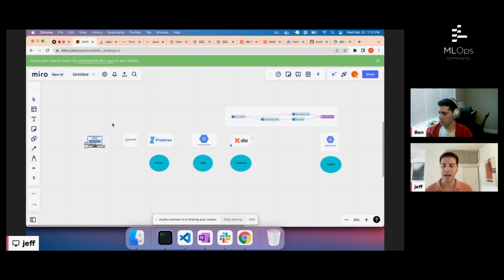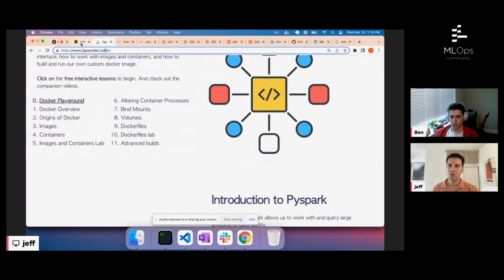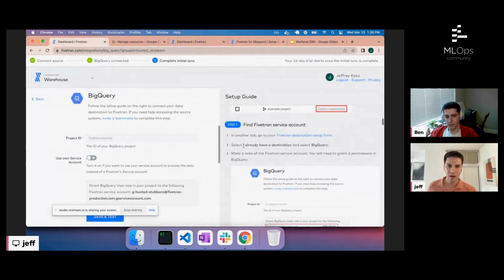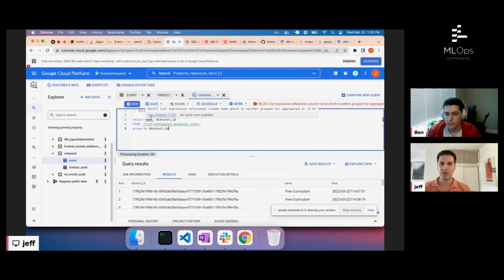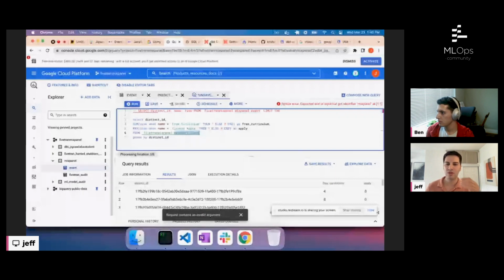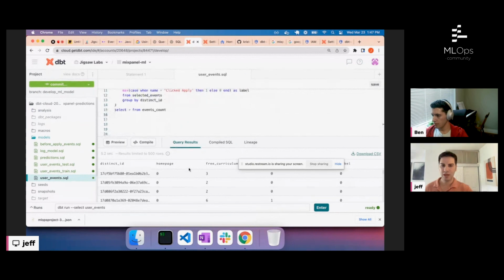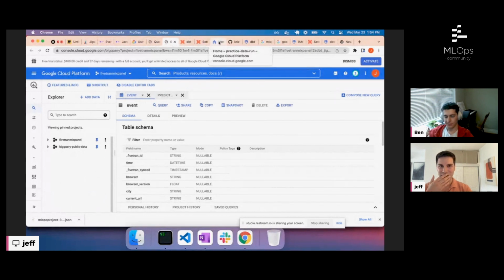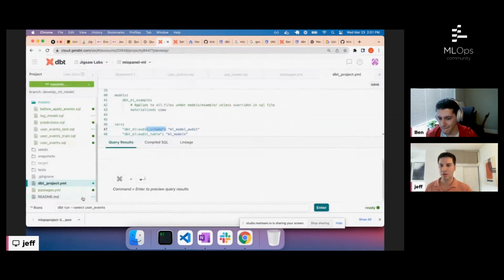Building a Modern Data Analytics Stack // Jeff Katz // MLOps Meetup #96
MLOps Community Meetup #96! Last Wednesday we talked to Jeff Katz, Co-Founder of Jigsaw Labs, and co-hosted by Ben Epstein.

//Abstract
In this Meetup, Jeff sets up a modern data analytics stack with Fivetran, DBT, and Snowflake among other tools.

Jeff also shows how to quickly set up a modern data analytics stack so that companies can collect data from their frontend and backend, move to an analytics database, and then perform queries to ultimately present in a data dashboard.

// Bio
Jeff Katz has taught and developed curricula in machine learning, web development, and data engineering since 2015.

Jeff has taught over 350 students to code. In 2019 he co-founded Jigsaw Labs, a part-time boot camp that trains students to become data engineers in six months.

Timestamps:
[00:00] Introduction to Jeff Katz
[01:45] Agenda
[03:55] Mixpanel component
[04:13] Javascript quick start
[07:56] Is the service paid or free?
[10:04] Move data with Fivetran into BigQuery Warehouse
[12:29] Save and Test
[12:35] Pipeline of Mixpanel into BigQuery
[12:55] Connect the source
[14:38] Connect the destination
[17:10] Connect what Fivetran specified
[17:56] Save and Test
[18:38] New destination
[19:21] Fivetran as standard to all mix panel connection
[20:04] Different Schemas
[20:59] Data Query
[22:02] Perform feature engineering
[26:14] Other features in DBT
[28:23] Mixpanel ML Project
[29:58] Connect DBT to BigQuery
[32:29] Create credentials
[33:35] DBT code base
[36:14] DBT run
[40:37] Feed specific columns into the ML model
[41:46] Create a model
[43:38] Click run to start training the model
[43:52] Benefits of DBT
[44:56] Make predictions
[49:04] Use Google ML through a DBT Package
[50:11] Use a library to make a prediction from the original model
[51:20] DBT and Fivetran have schedulers of their own
[52:34] Wrap up